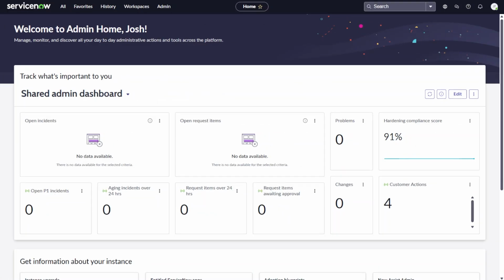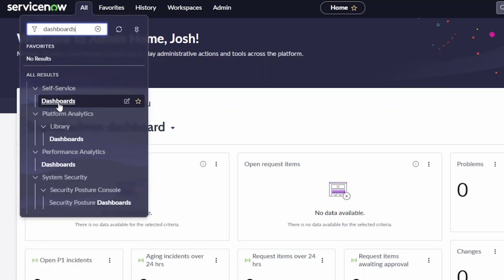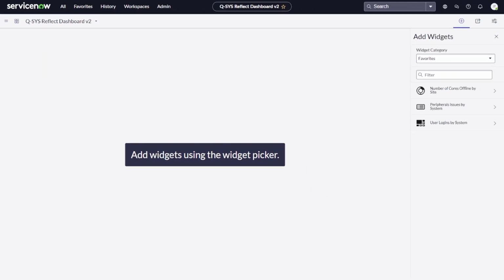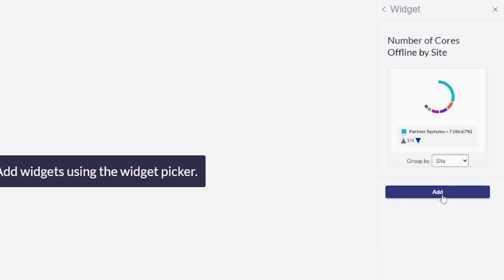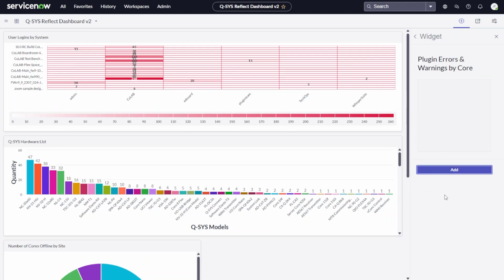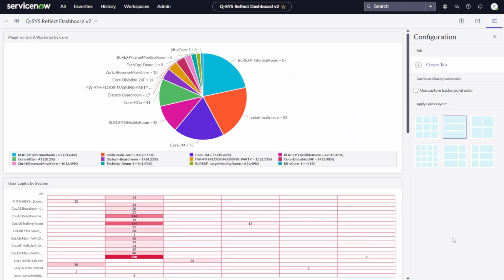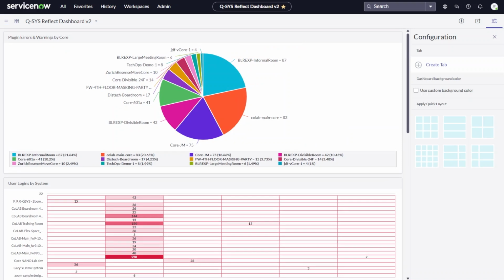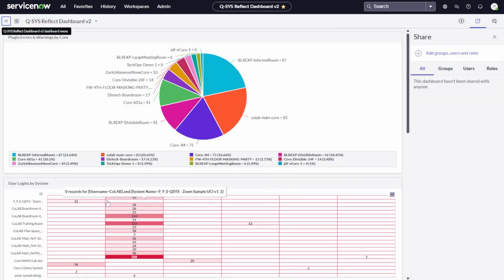How To Create Dashboards with Q-SYS Reflect App for ServiceNow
Now that you have installed and configured the Q-SYS Reflect App for ServiceNow how do you share this data with the rest of the organization?  This video will show an example on how to take the reports you have designed and create a dashboard out of them to share with your organization.  There are several possibilities to be able to visualize the data in ServiceNow and this just highlights one example.